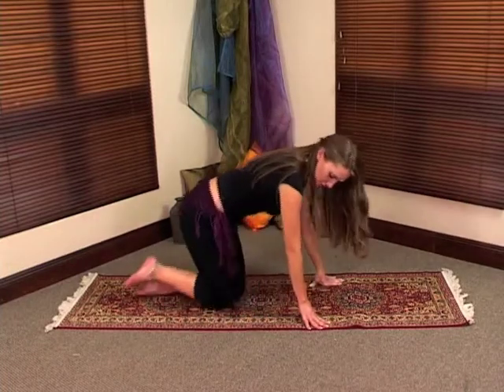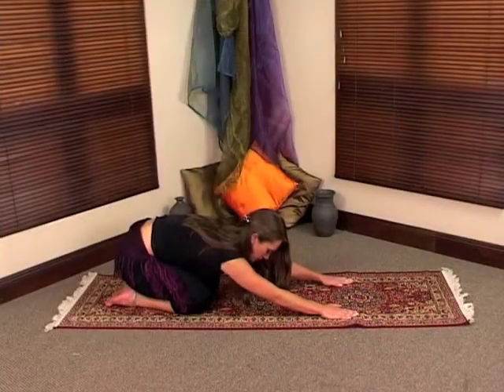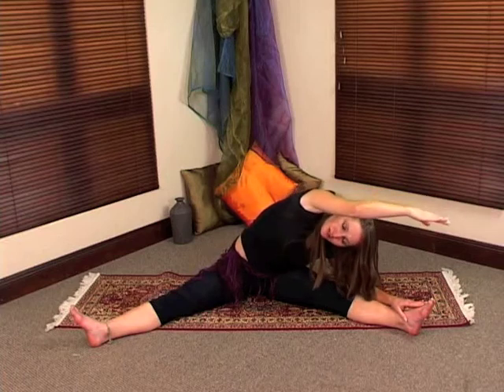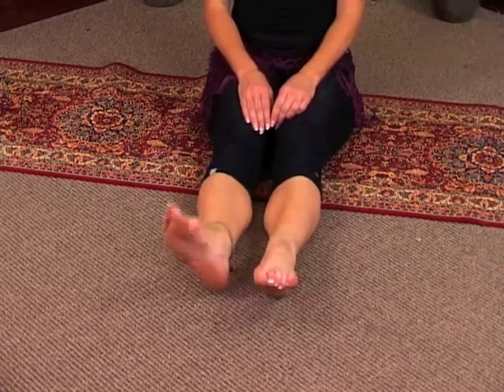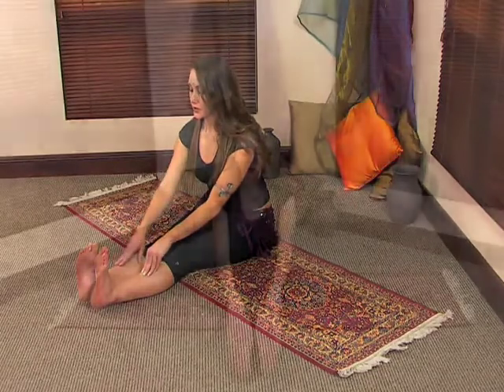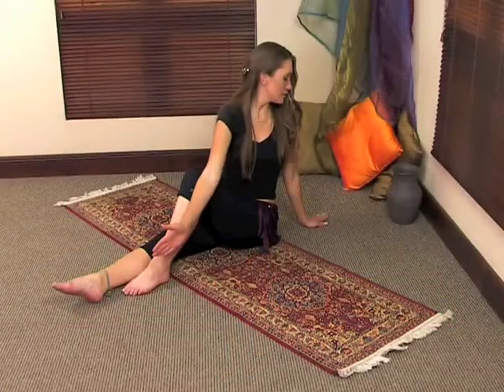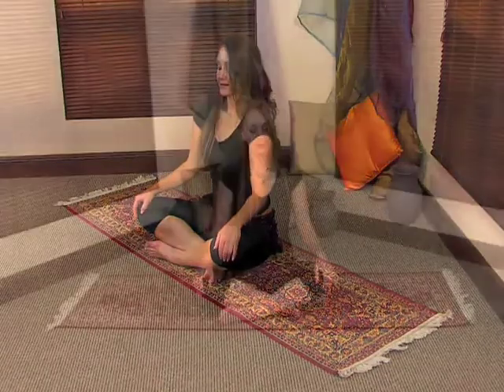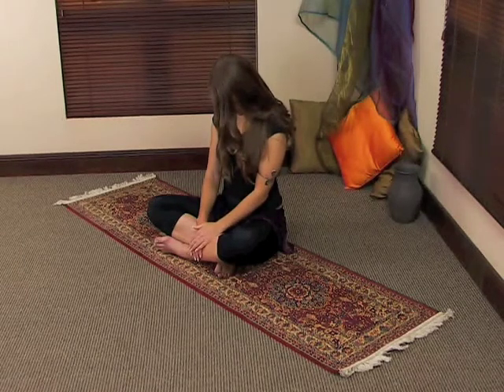Video No. 2 Warm Up